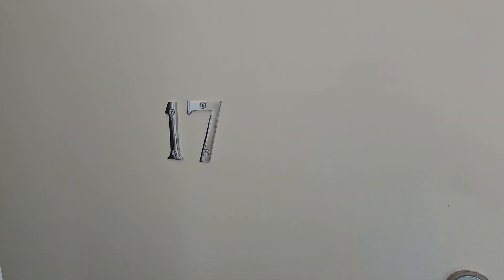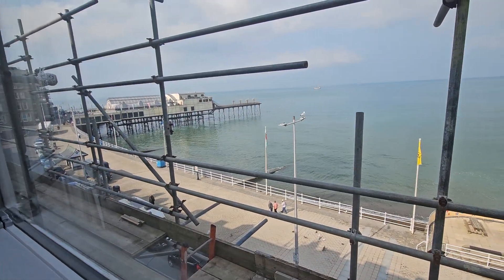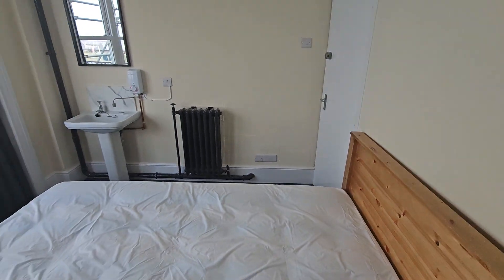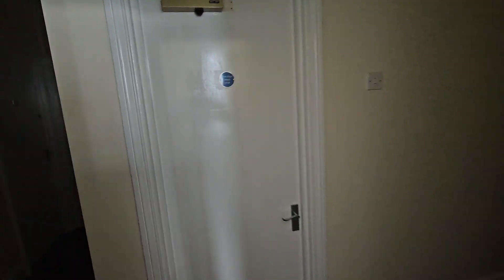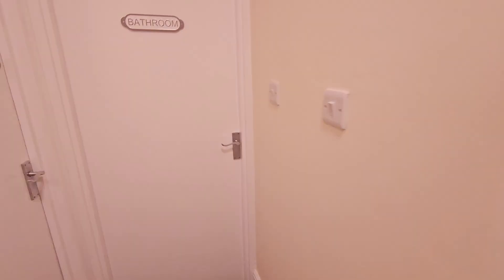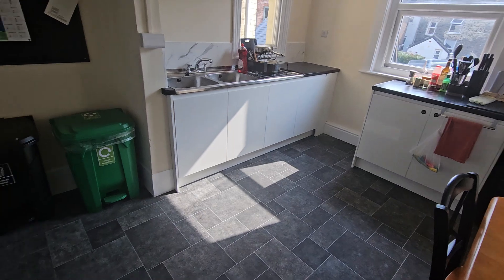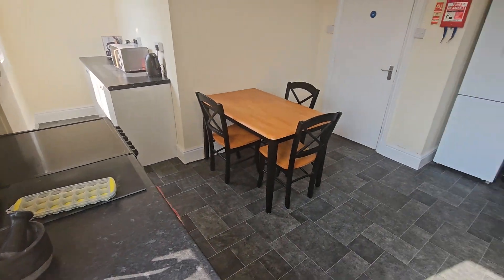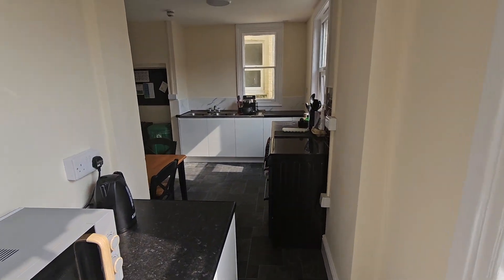Avondale R17 2024